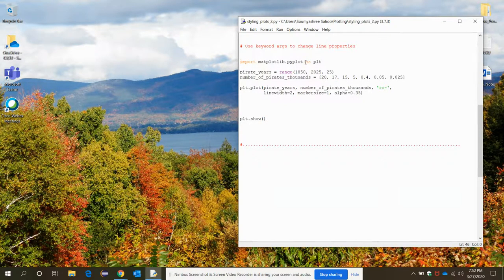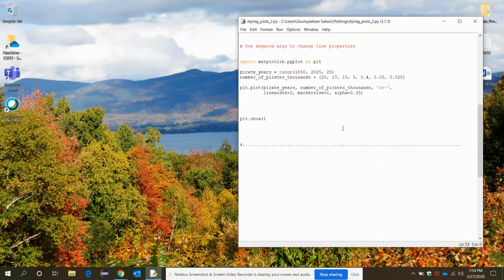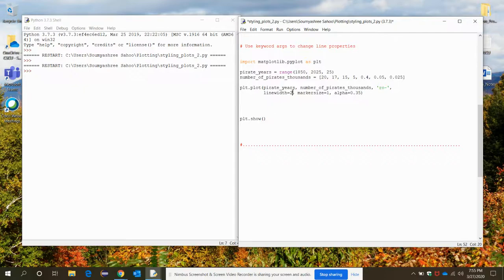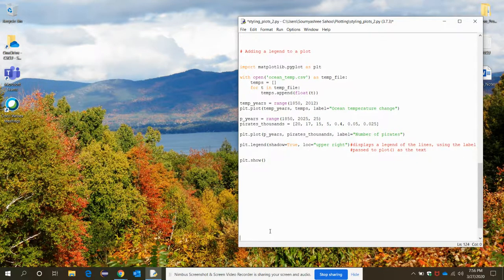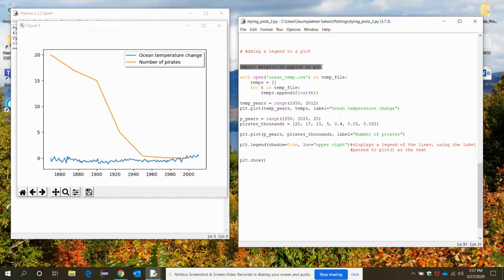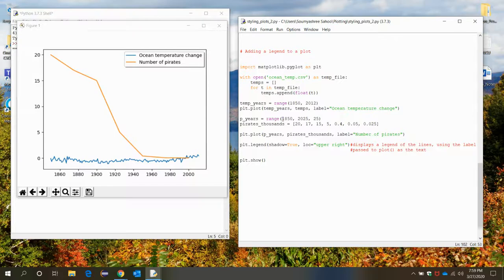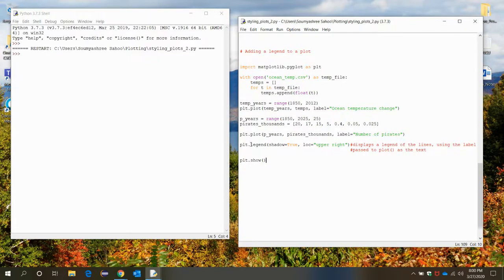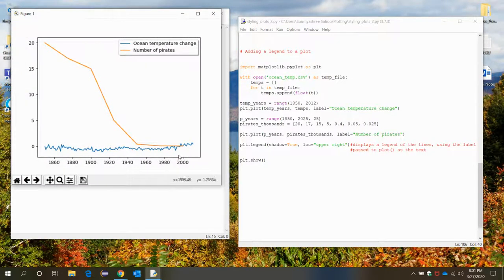styling plots- Line Property and legend() function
Format strings are a shortcut to setting line properties. A line property is an attribute of the line object created by matplotlib when plot() is called. Line properties determine how that line is displayed when show() is called.

The plt.legend() function displays a legend of the lines, using the label arguments passed to plot() as the text. Various keyword arguments can be given to customize the legend's appearance.